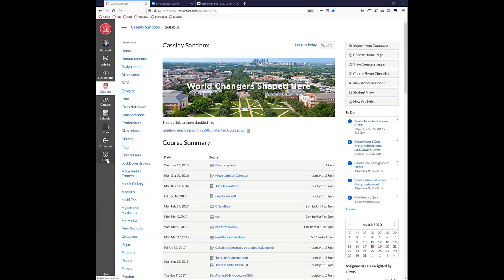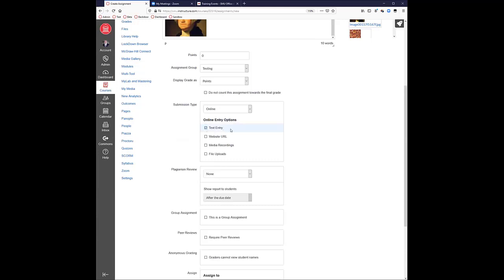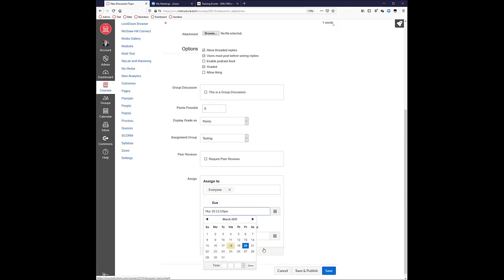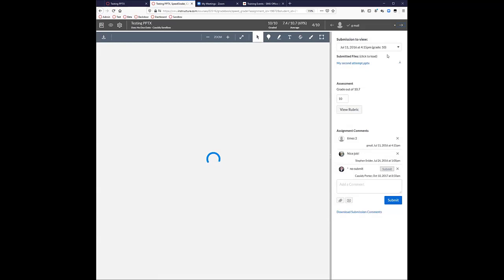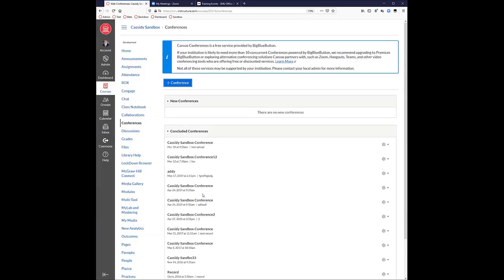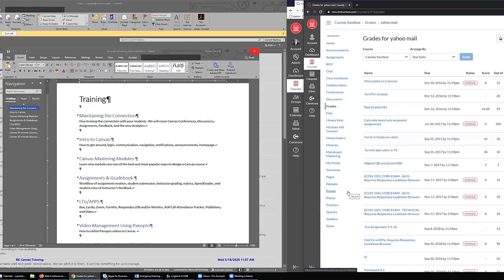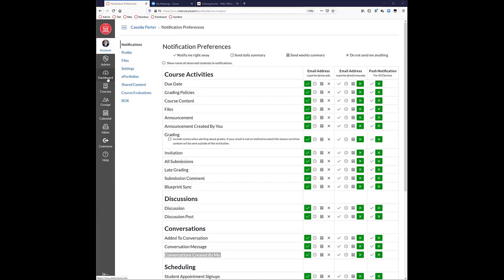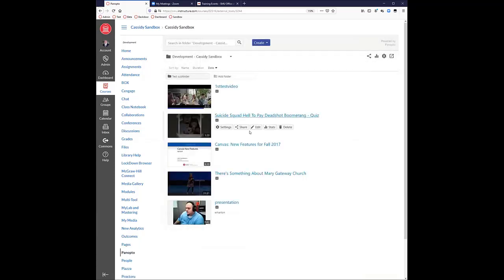Canvas: Maintaining the Connection